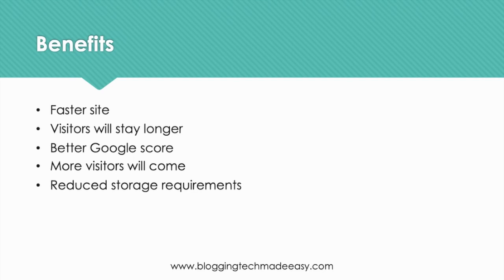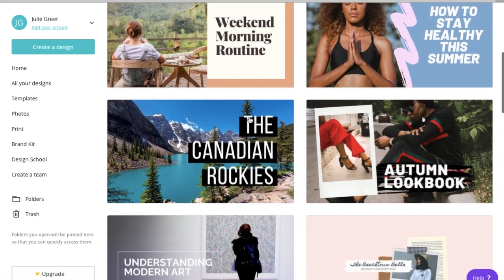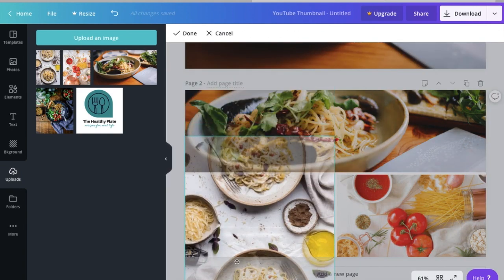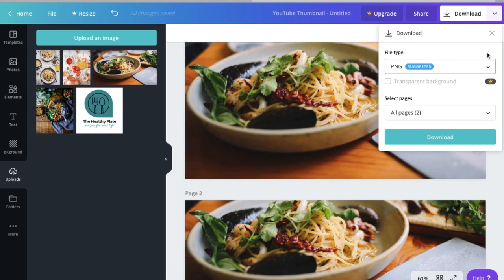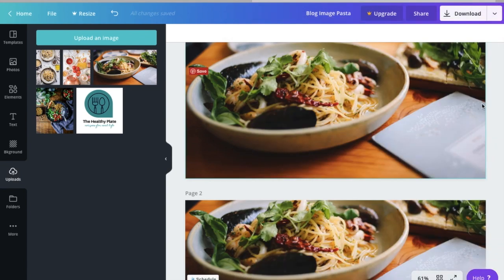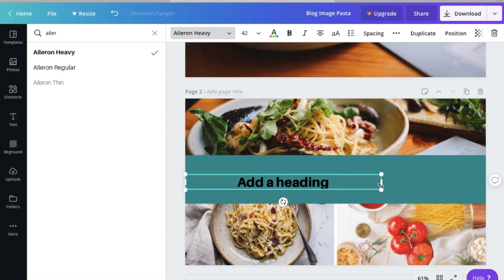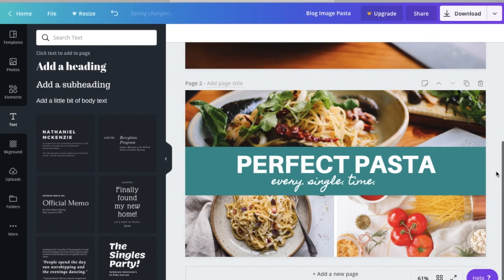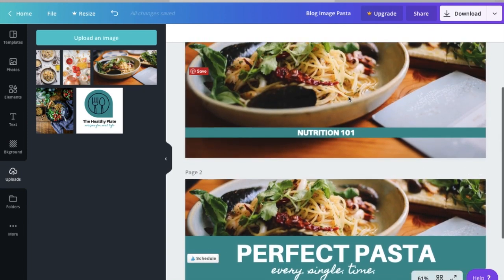Easy Graphic Design: Optimizing Images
This lesson covers the steps to optimize your images in Canva before uploading them to your WordPress site.